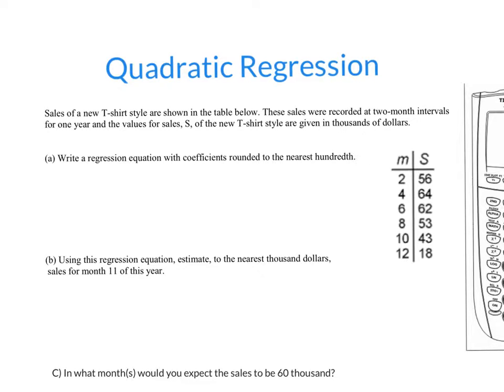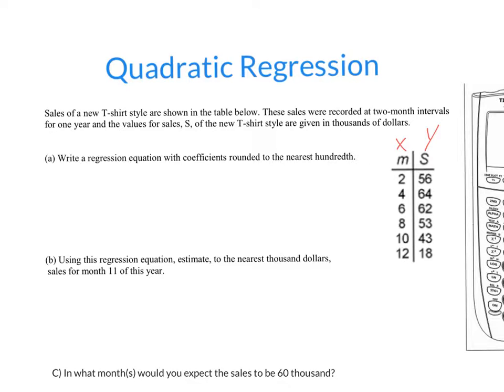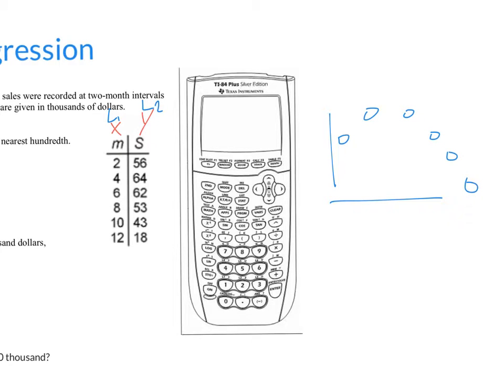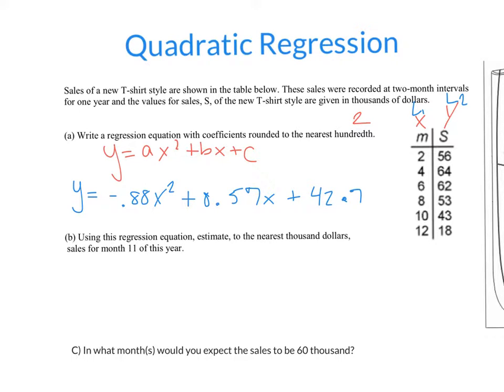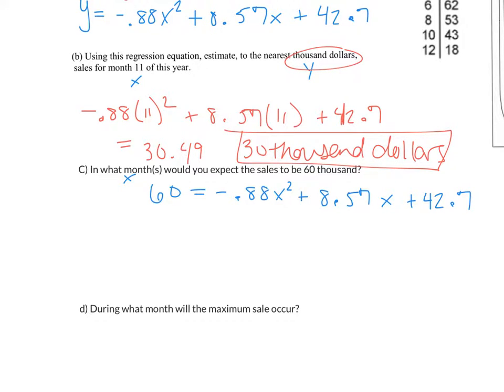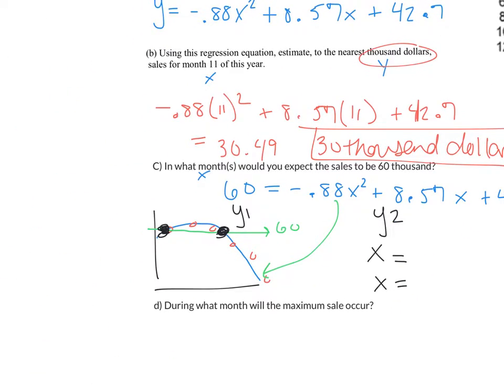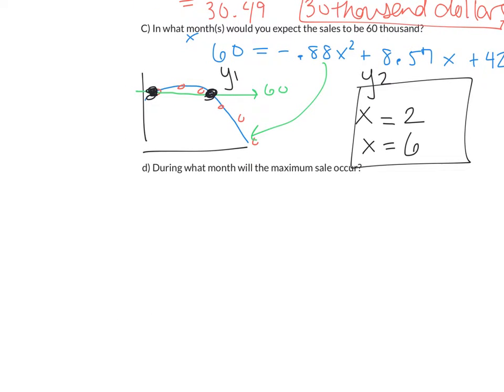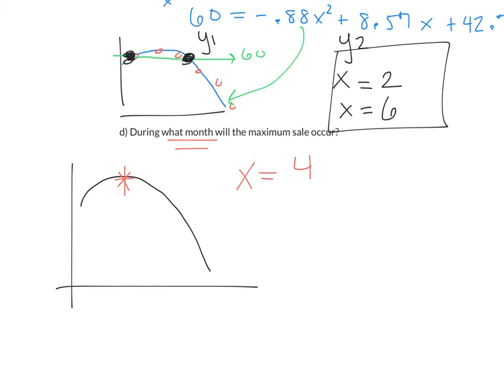Lesson 28 Quadratic Regression